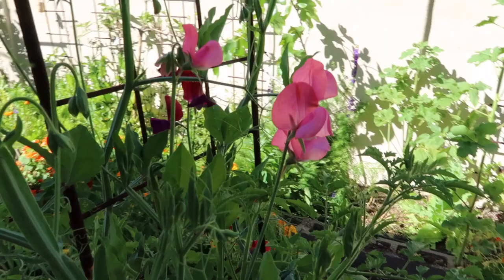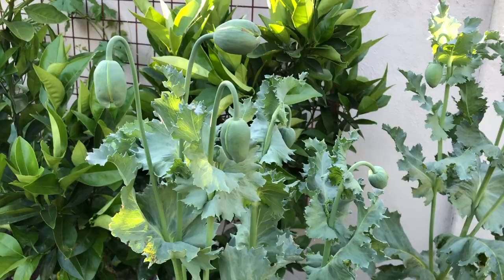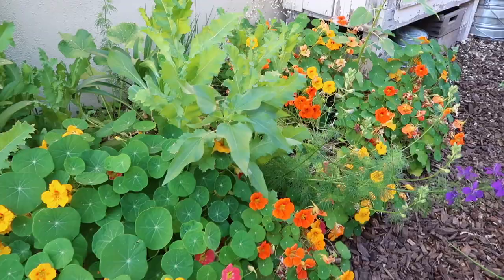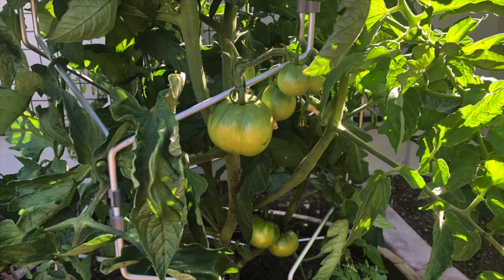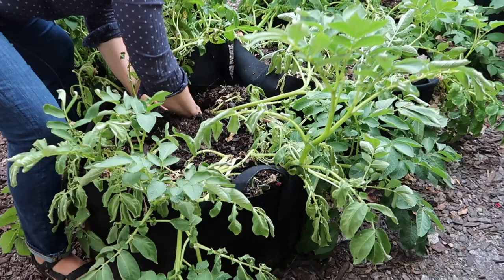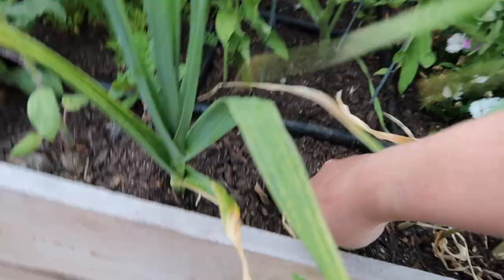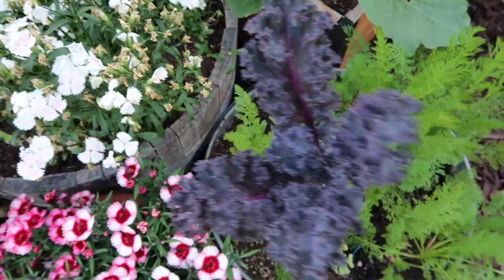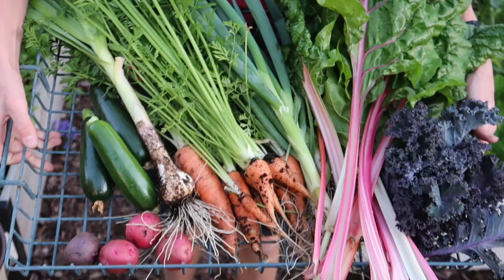Spring Garden TOUR and HARVEST - Growing in the Garden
Come and see what's growing in my Mesa, Arizona garden right now, what I'm harvesting, and what's for dinner.

The garden labels I use in the garden

Favorite pen for writing on the labels

Growing in the Garden Raised Bed Mix at Arizona Worm Farm